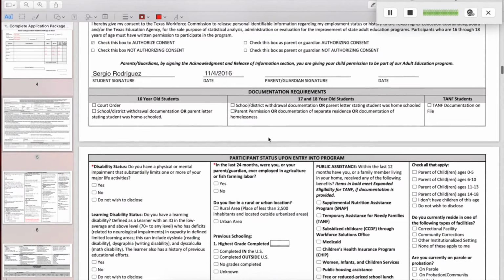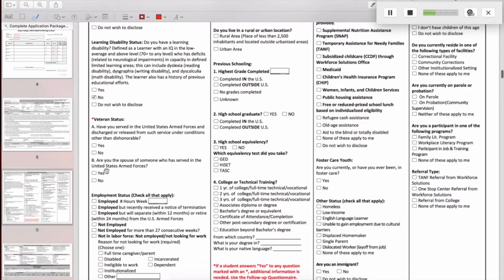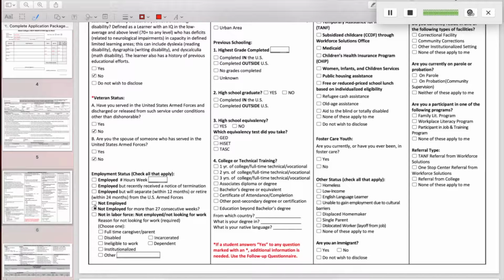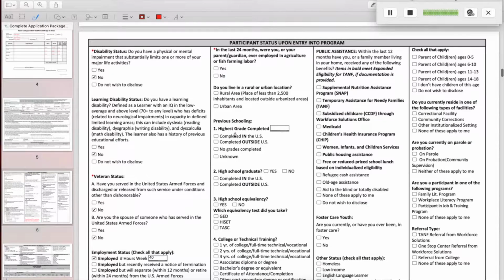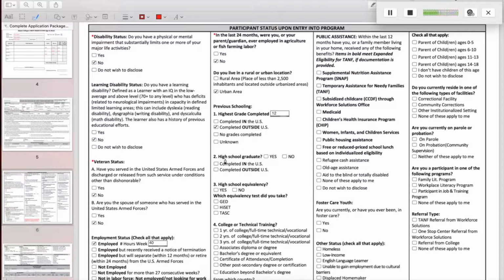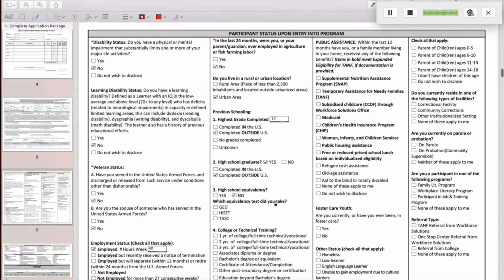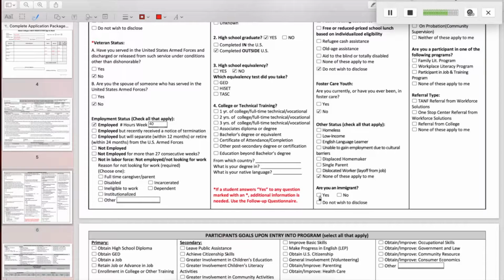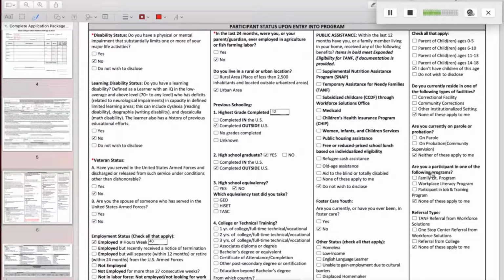Student Data Form Page 2